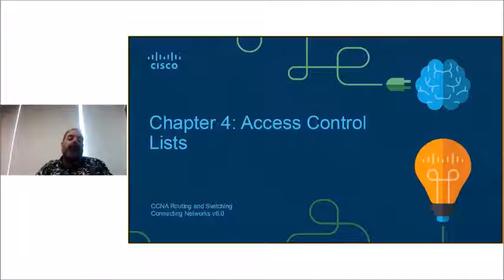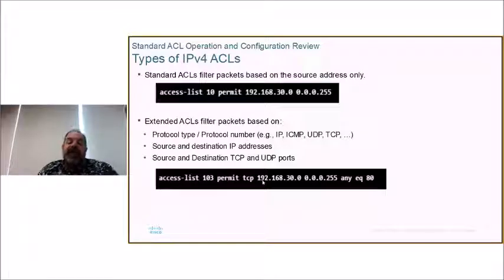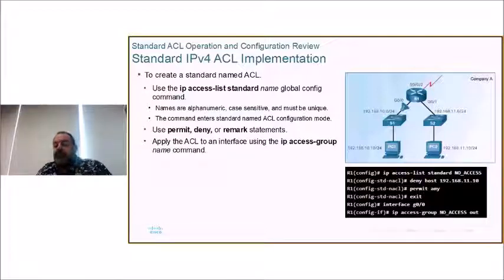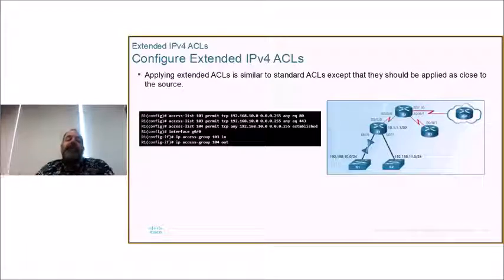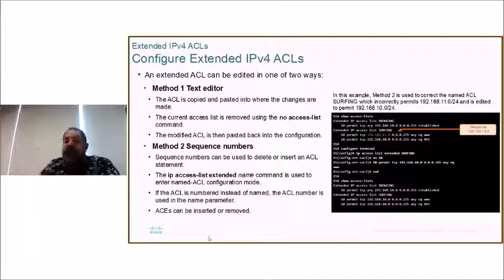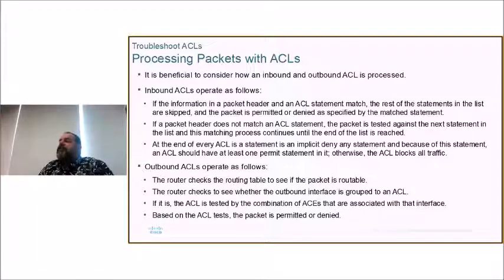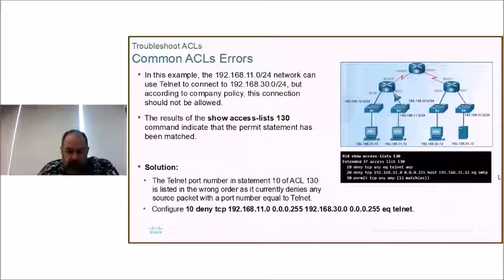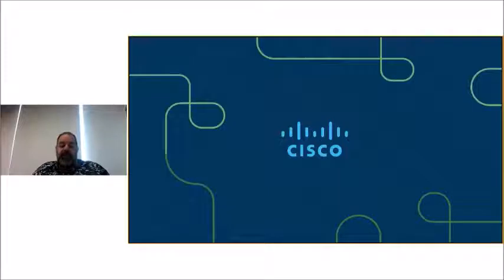2019 Connecting Networks Chapter 4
A discussion of Connecting Networks, Chapter 4, from the Cisco Networking Academy. Chapter 4 covers Access Control Lists (ACLs), for ipv4 standard and extended, named and numbered, and ipv6.